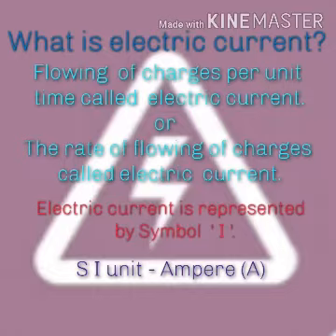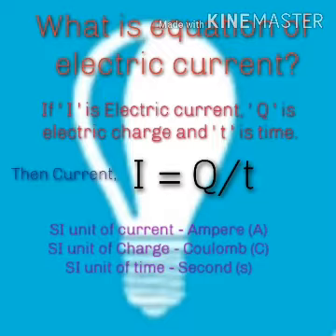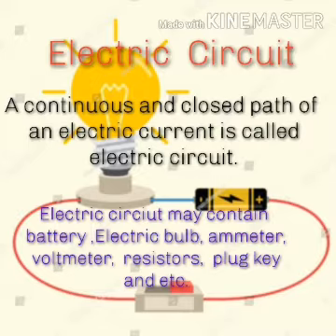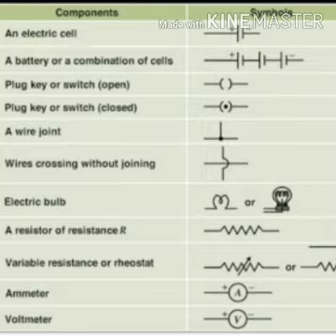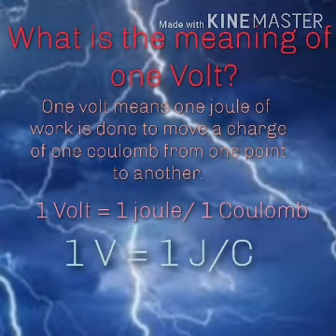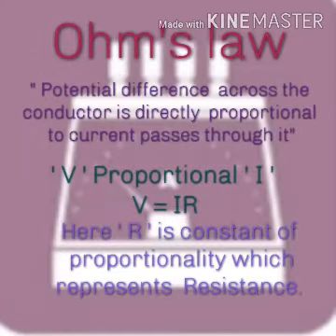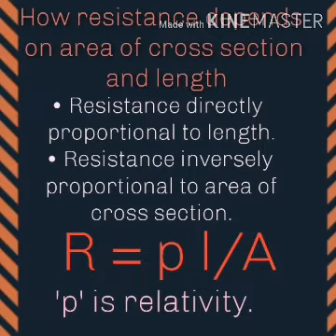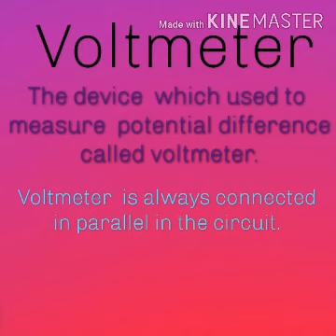Electricity class 10 NCERT Part 1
Electricity  class  10 NCERT CBSE, Ohms law